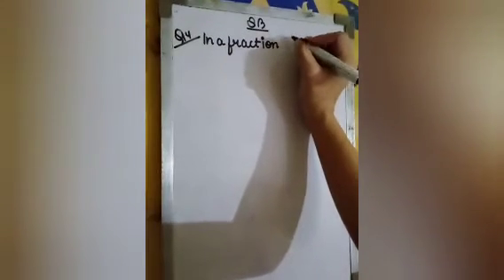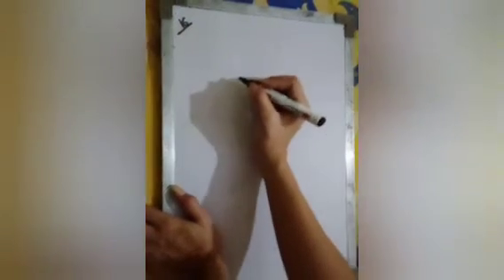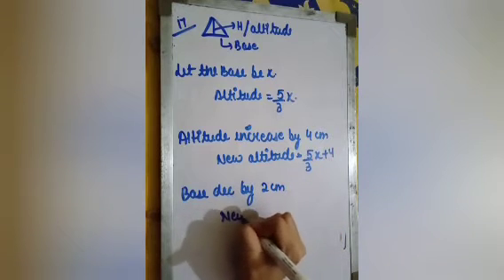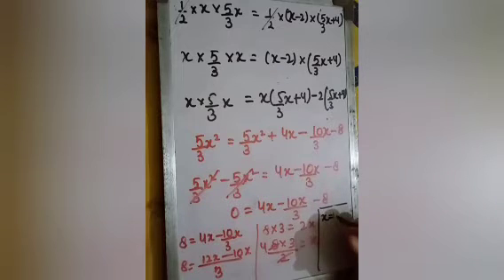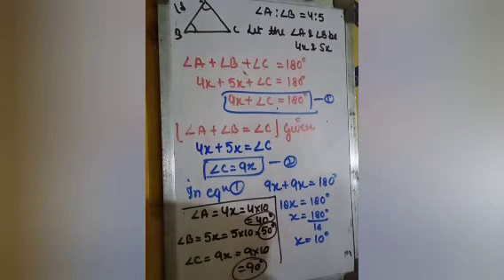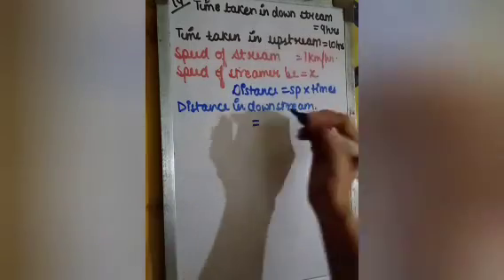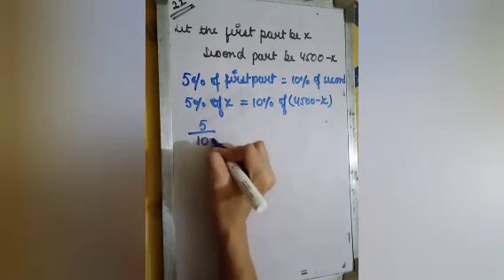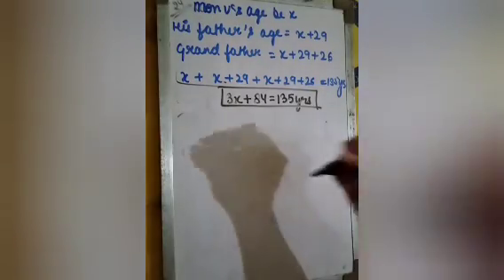class 8 /linear equations /part 3